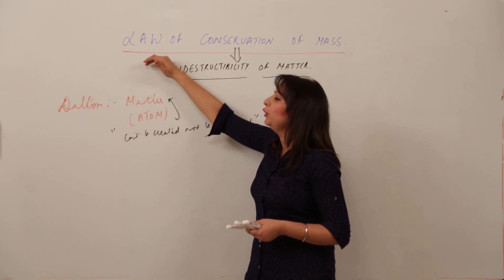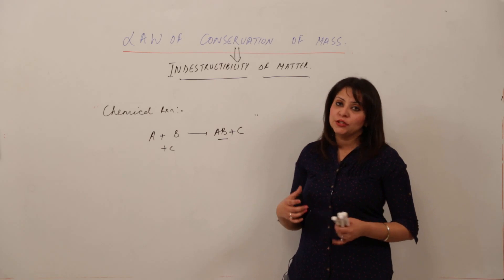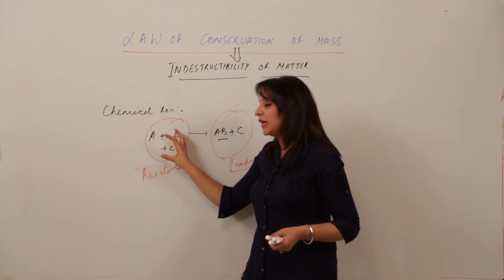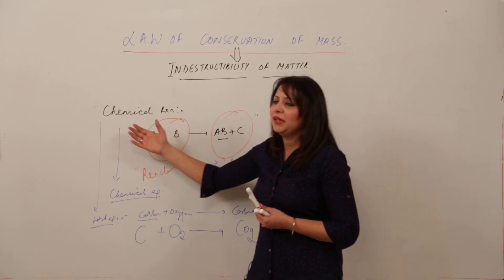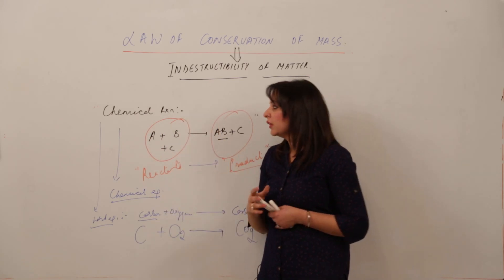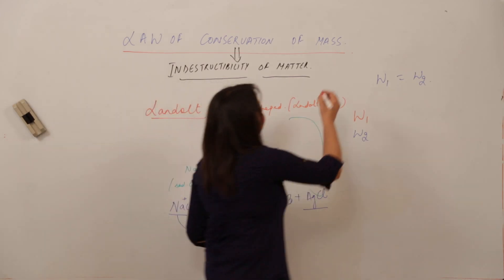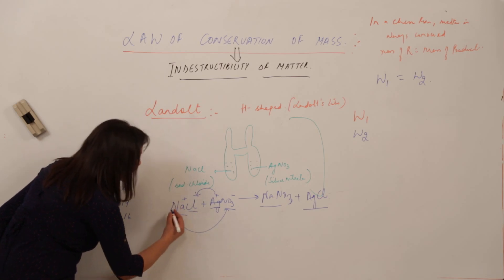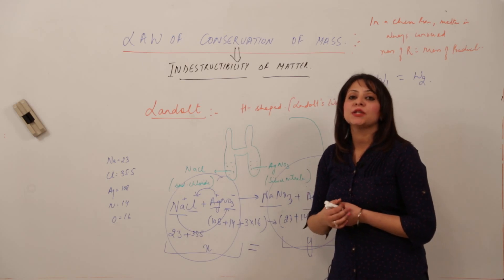Best Free Topic l ICSE CLASS 7 CHEMISTRY | Chapter 1 | Matter | indestructibility of matter l L7